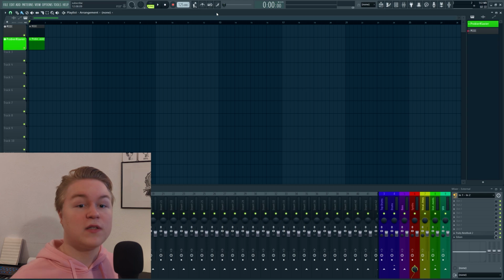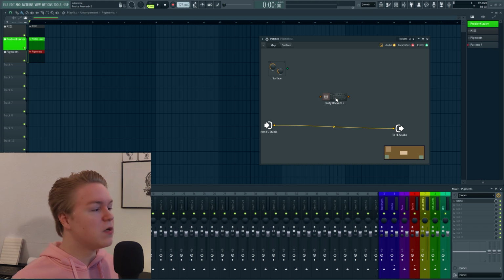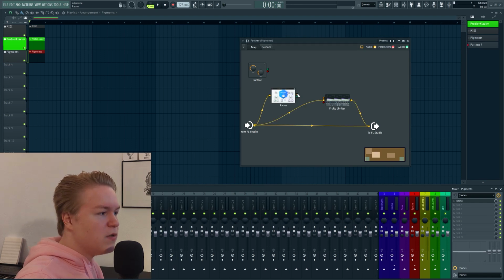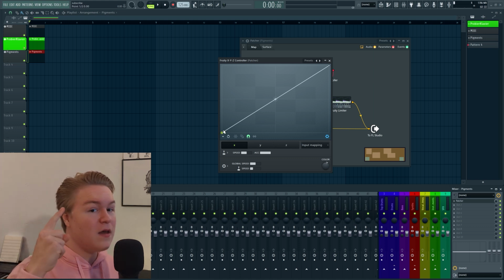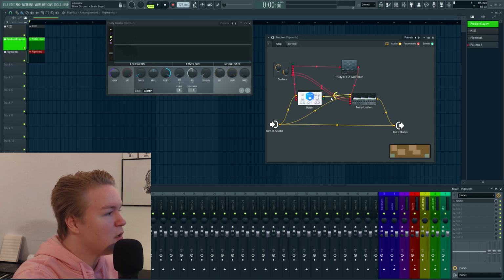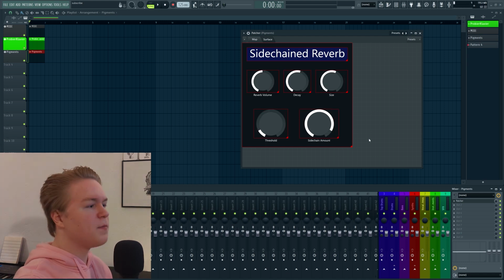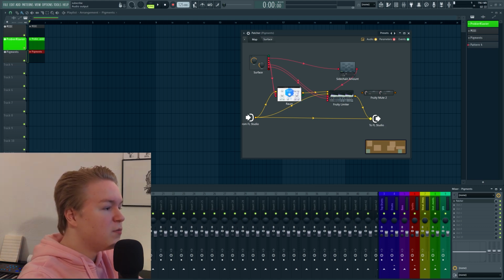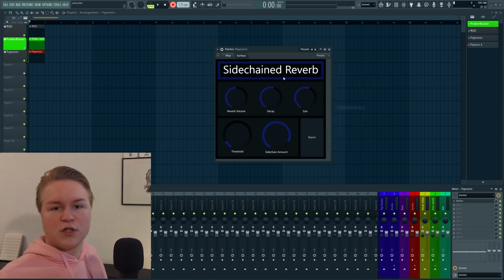Ultimate Patcher Tutorial 2024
After sharing many free Patcher presets with you, here is finally a tutorial on how you can make your own.
While this Patcher Tutorial is for beginners, I feel like its still more advanced than most of the other Patcher Tutorials I found on Youtube (which is also why I wanted to do this).
There is also another Patcher Tutorial coming very soon with more advanced techniques I use to make great Patcher presets!